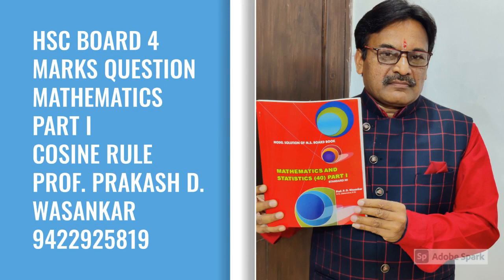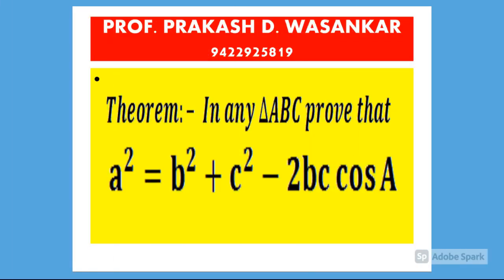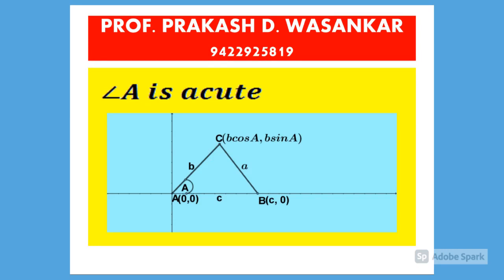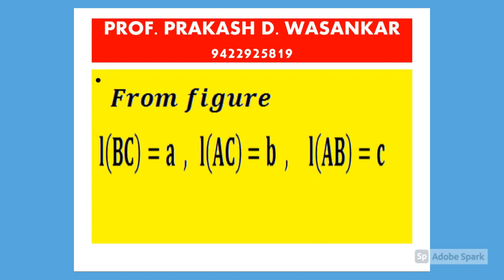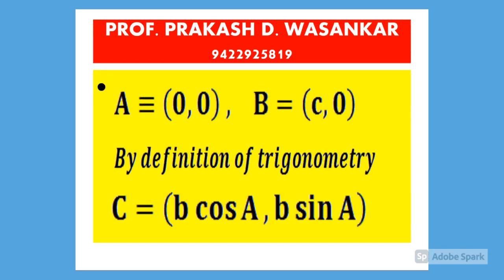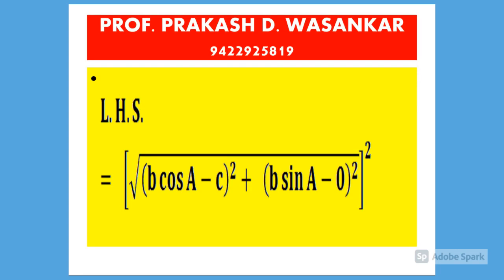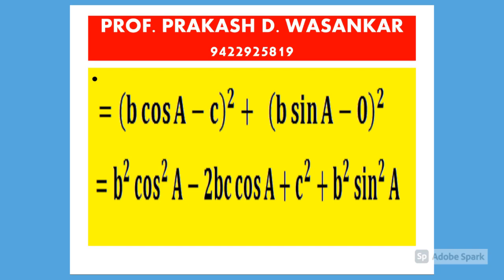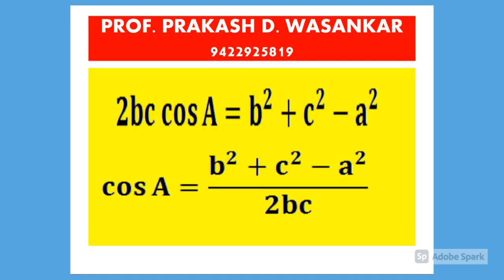Cosine Rule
HSC CBSC JEE MHTCET In any triangle ABC Prove that the Cosine Rule For class XII Science This is one important question in HSC Board examination for 4 marks